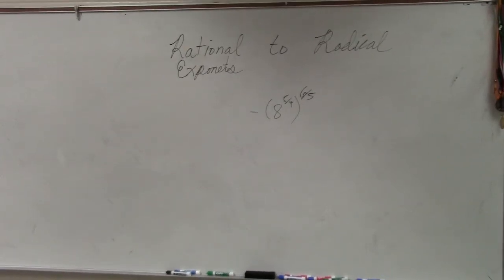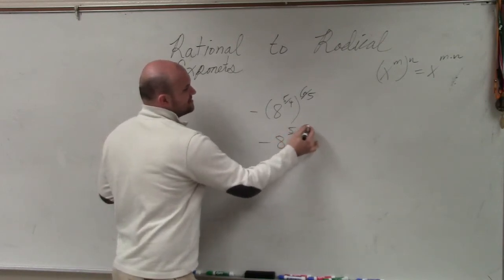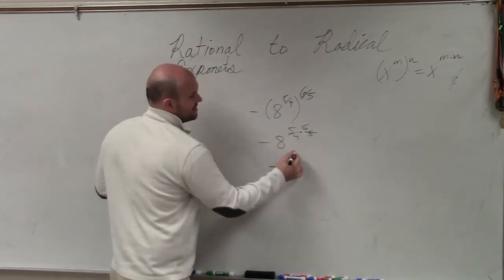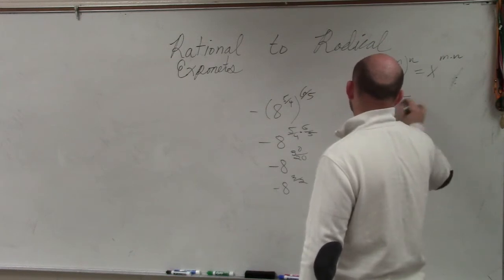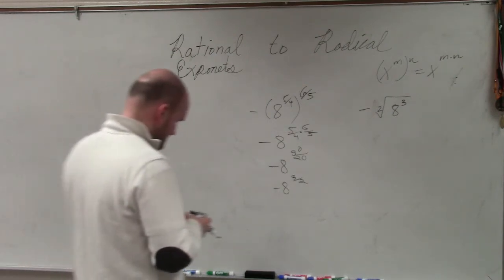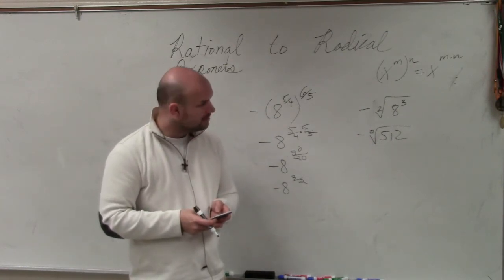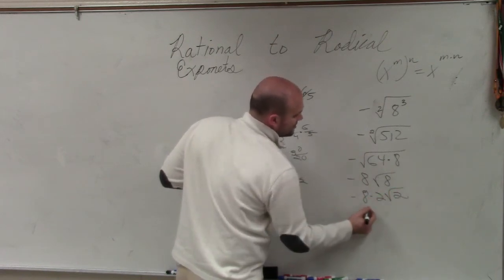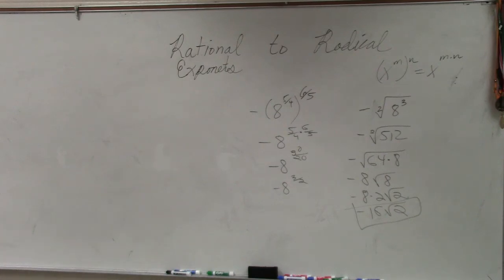Apply the power rule with fractional exponents to simplify the expression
👉 Learn how to simplify rational powers using the power rule. There are some laws of exponents which might come handy when simplifying expressions with exponents. Some of the laws include the power rule which states that when an expression with an exponent is raised to another exponent that it is equivalent to the expression with the product of the original exponents as the new exponent. Knowledge of this exponent law will help you in simplifying power expressions using the power rule.